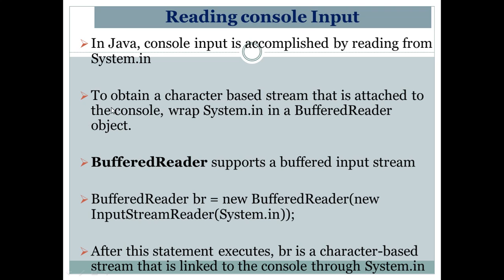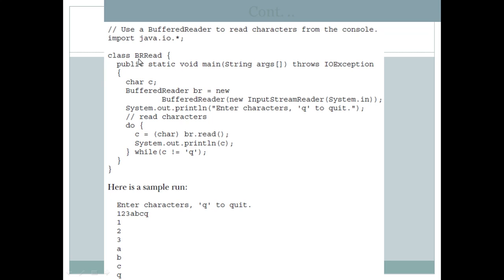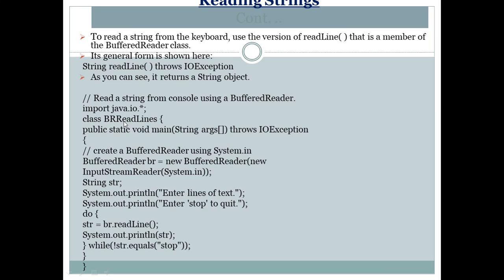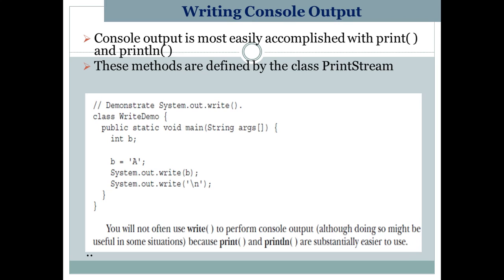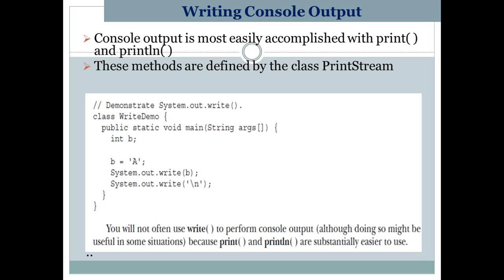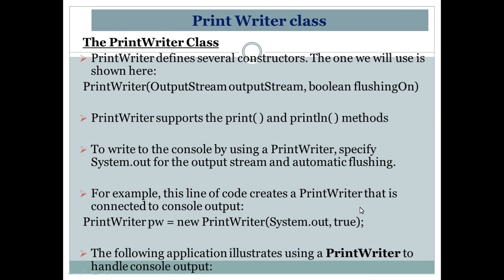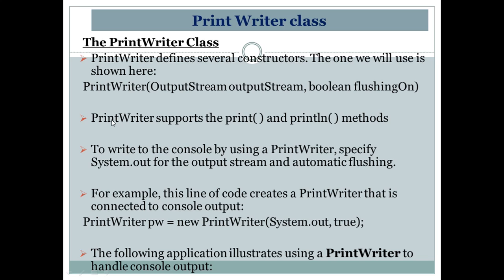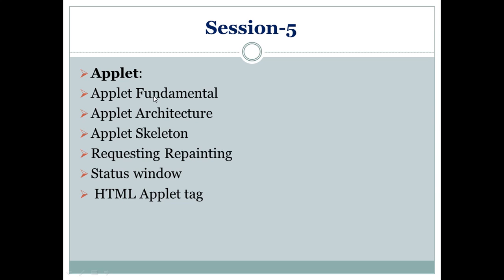Computer SE PPL Unit6 session4